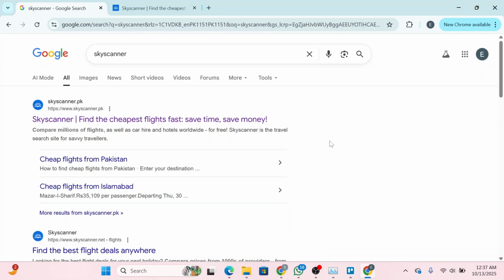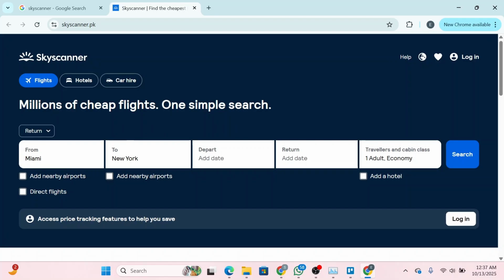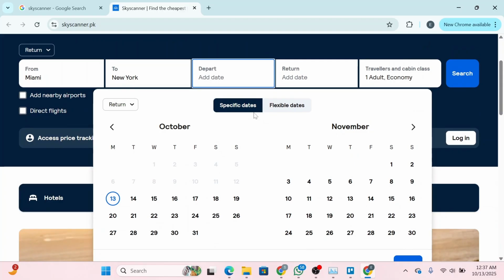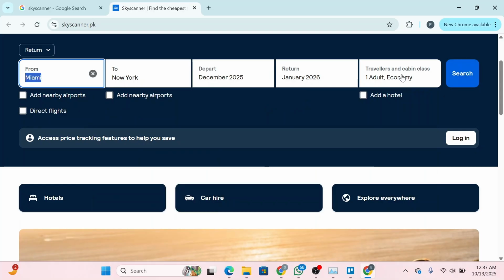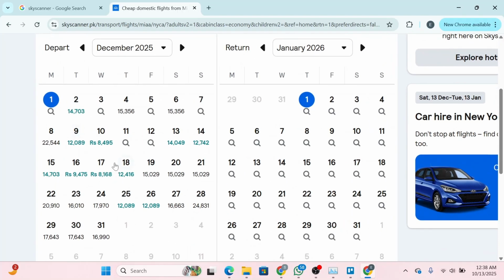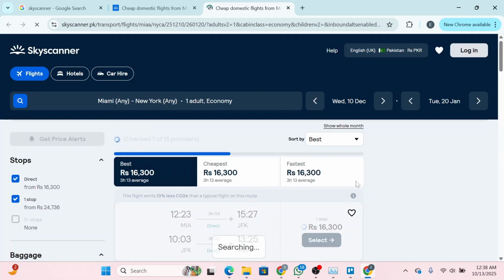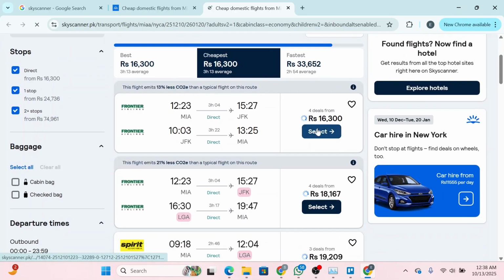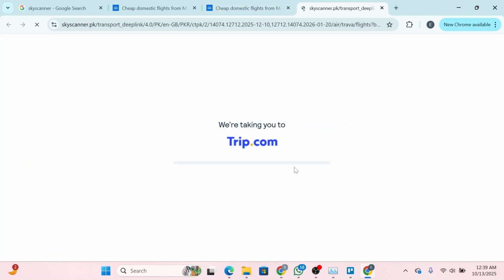How to Find and Book Cheap Flights on Skyscanner (TIPS & TRICKS)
Save Big on Airfare: How to Book Cheap Flights Using Skyscanner

Looking to find and book cheap flights on Skyscanner? This 2025 guide reveals the best insider tips to help you save money on airfare and travel smarter. With Skyscanner, you can compare prices from hundreds of airlines and booking sites to find the best deals fast. Learn how to use powerful features like “Cheapest Month”, “Everywhere Search”, and Price Alerts to uncover hidden flight discounts and flexible travel options that fit your budget.

Discover how to search for the lowest flight prices by date, combine one-way tickets for cheaper routes, and filter results for your ideal airline or layover preference. You’ll also learn how to track price drops, book flights securely, and avoid common mistakes travelers make when searching for deals online.

Perfect for frequent travelers or anyone planning their next vacation, this guide helps you book affordable flights on Skyscanner in minutes — whether for domestic trips or international adventures. Stop overpaying for airfare and start flying smarter today.